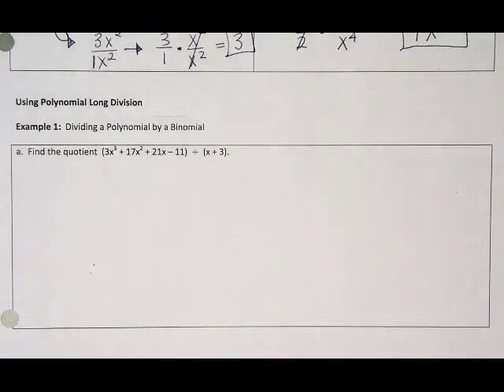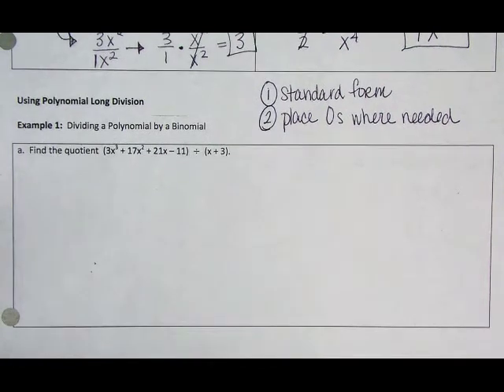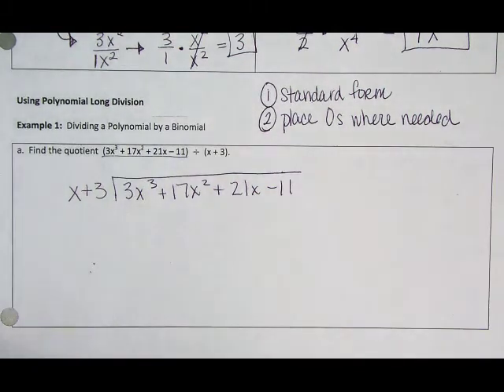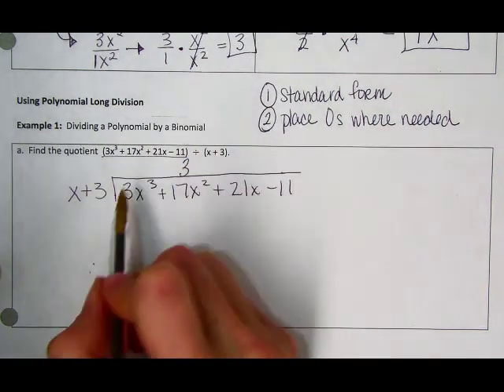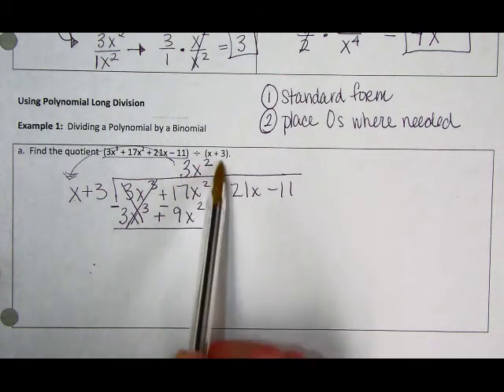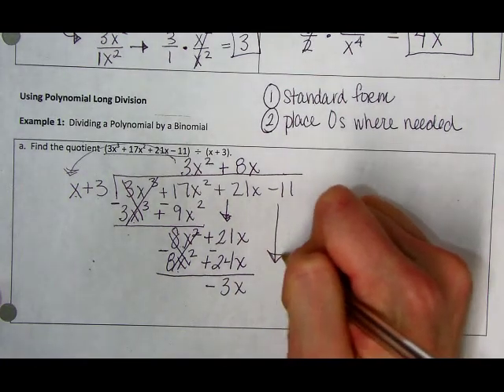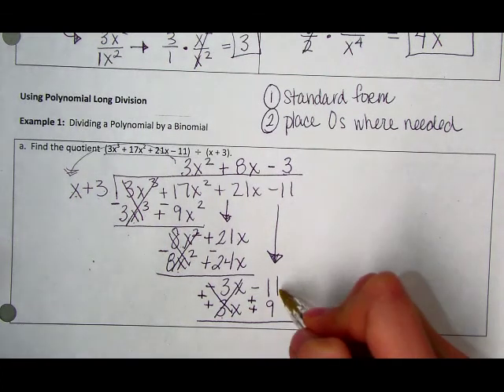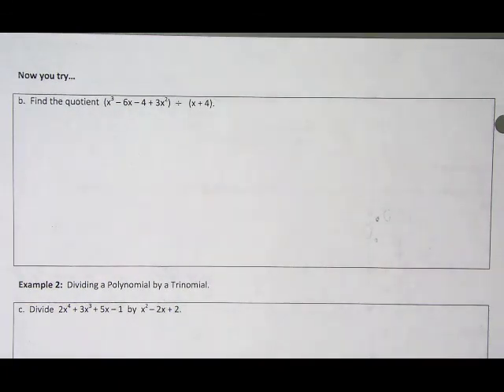A2-1 BB#20 Video #3.mov